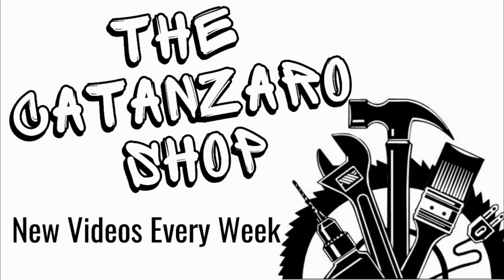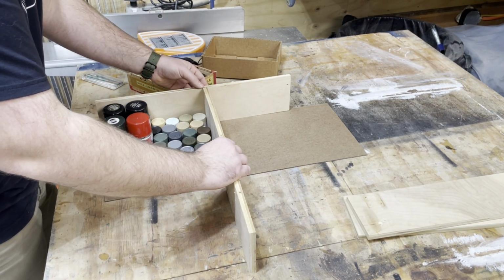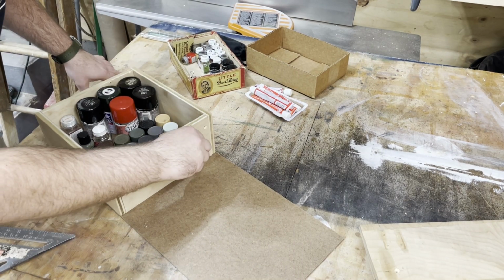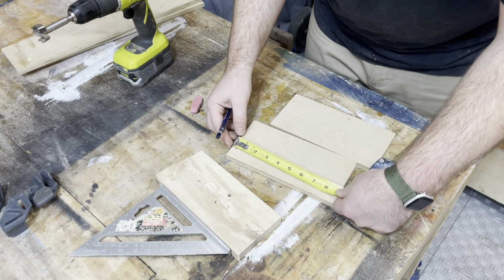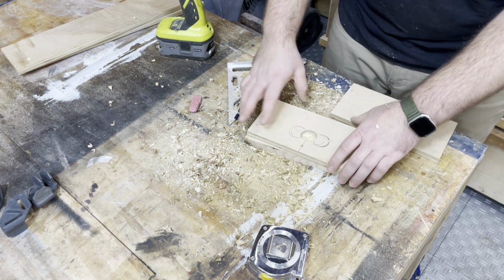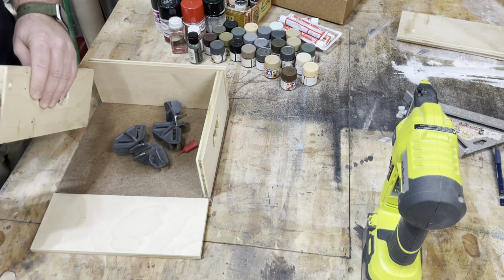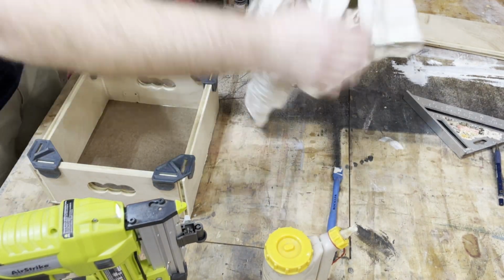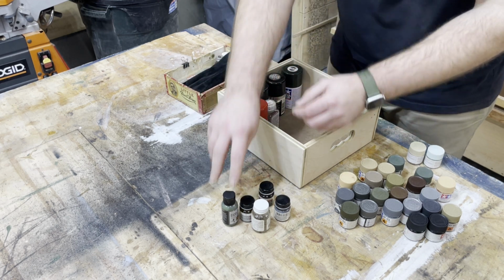The Easiest Woodworking Project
In this video I am making the most simple woodworking project. a box. It is a foundational staple of all woodworking and it allows you to make drawers, shelves or anything else that is square! This box is specifically for model making paint but you can use your own dimensions to make it fit anything you want. You can also experiment with different handle types to make the design your own. Anyone can do this easy DIY project and its a great way to get into the hobby.

Tools Used

Ridgid 10” Table Saw

Forstner Bits

Ryobi Pin Nailer

Bosch Router Table

Hardware/Software
iPhone 12 Pro
Lightworks